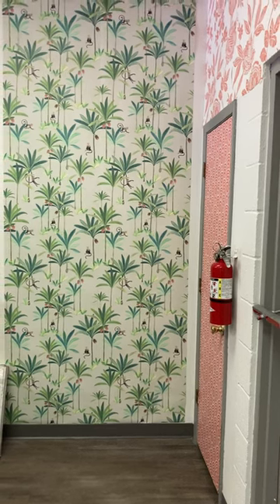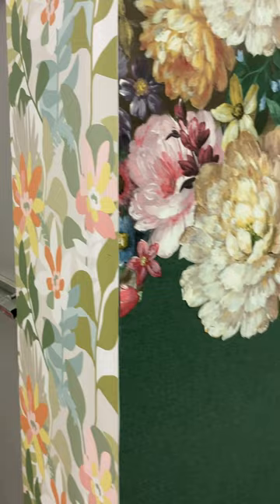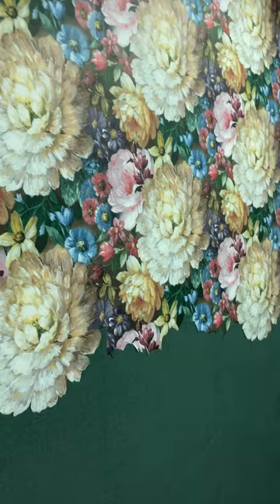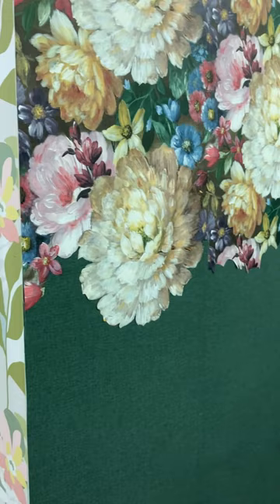Leland's Wallpaper Store - Wallpaper everything! Get creative and show your Design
Leland's Wallpaper is a stocking wallpaper showroom that caters to the public, interior designs, builders and contractors. Melissa, the owner, has a Bachelor of Science in Interior Design. Find what you need to being your next project at Lelandswallpaper.com